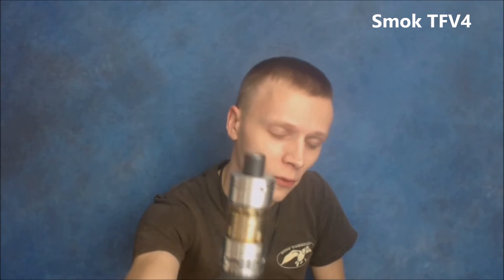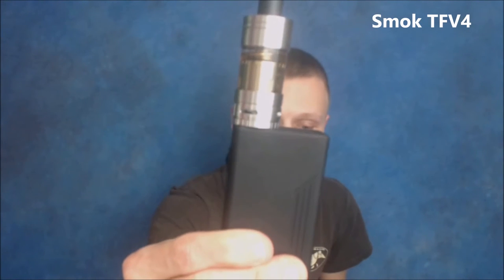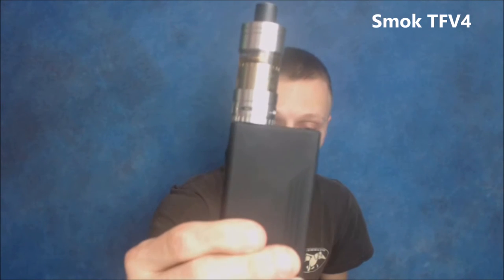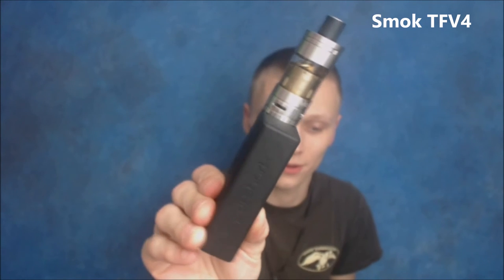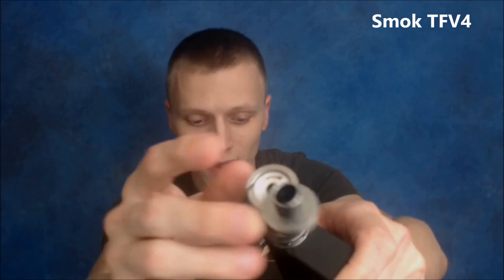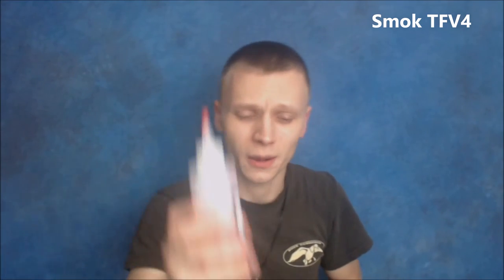Smok TFV4 Review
In this video I voice my final thoughts on the Smok TFV4, overall a great  tank definitely in my top 3 tank category but its not without its flaws, this is strictly my opinion from a customer stand point, I am in no way being paid or having items sent to me, this was purchased with my own money so I could bring this review to you (plus I had to have it) lol.